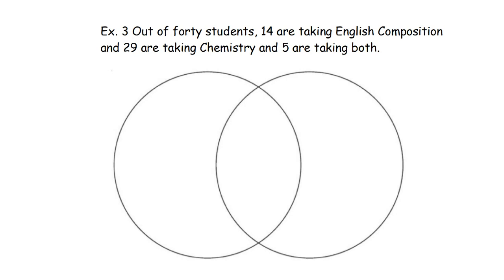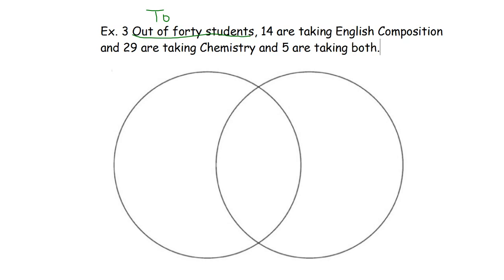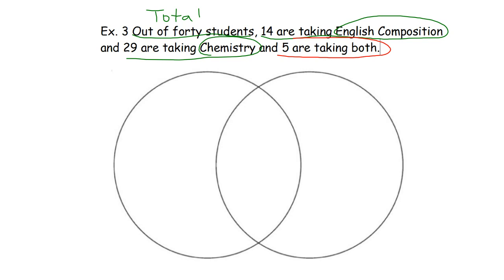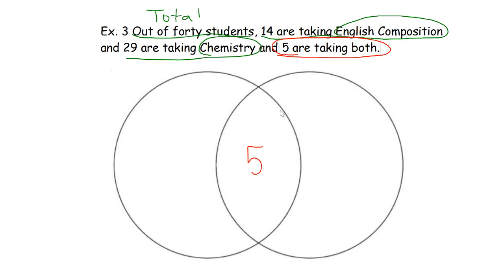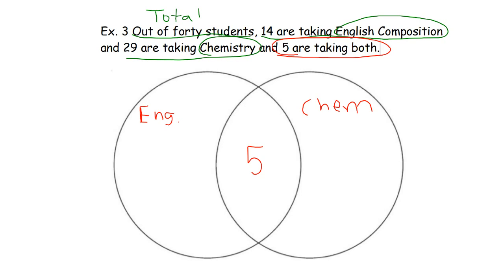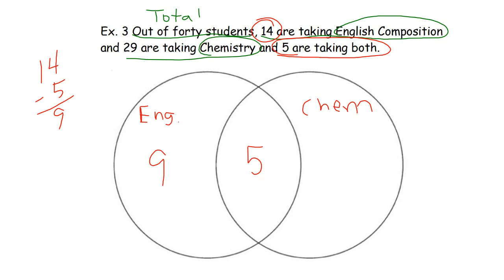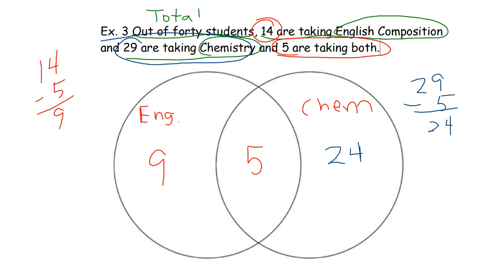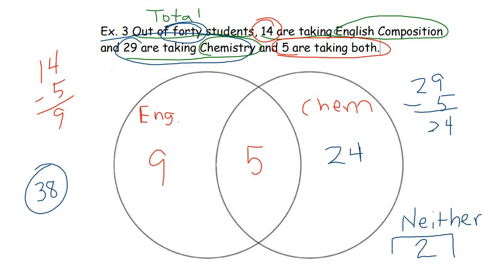P&S L3 Venn